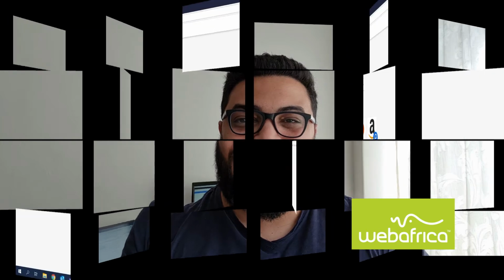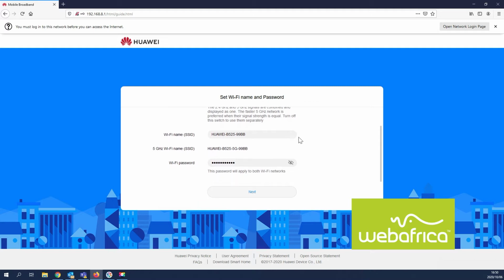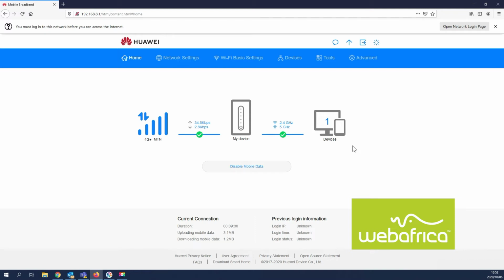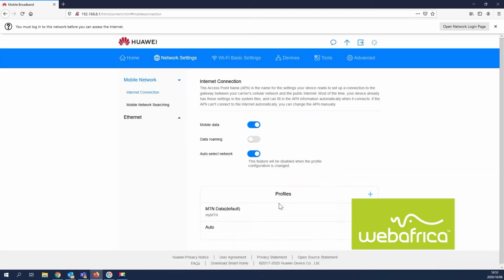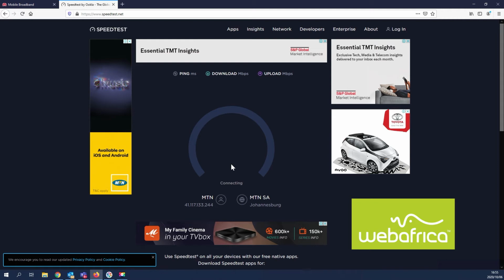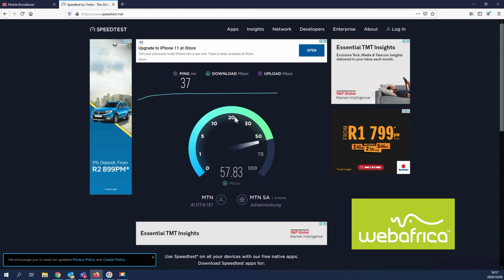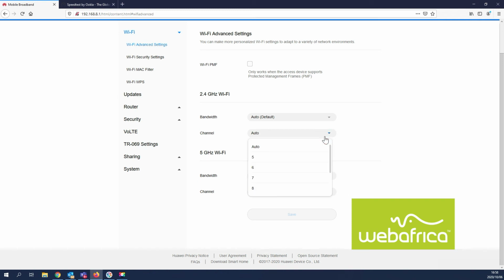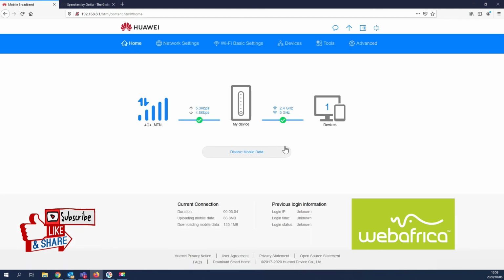Huawei B525 WebUI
In this video we're logging into the Huawei B525 WebUI to setup.